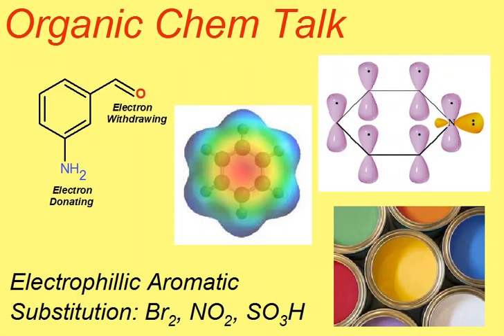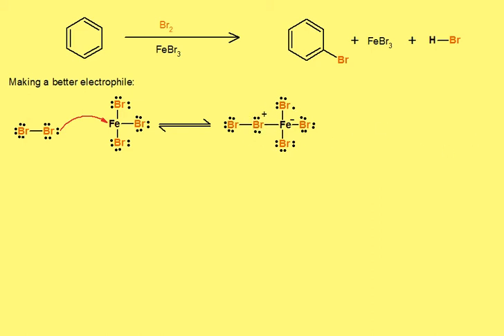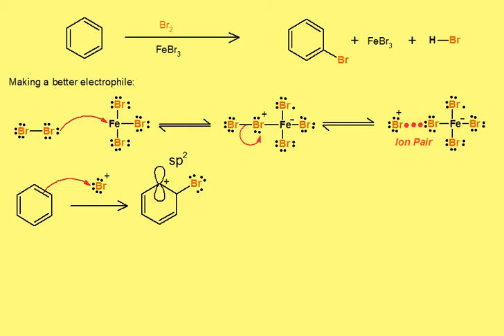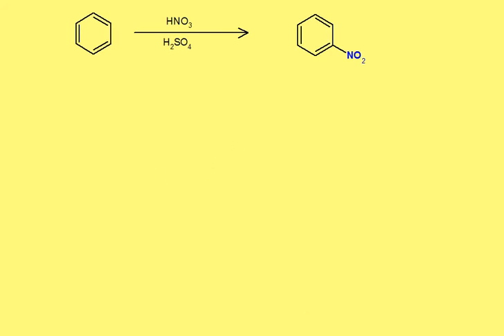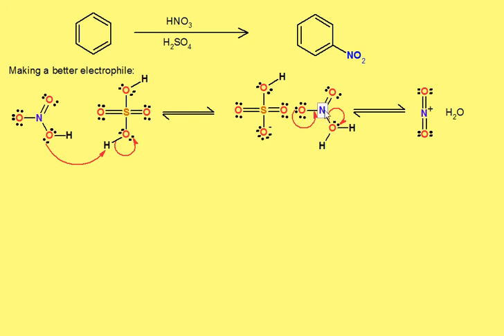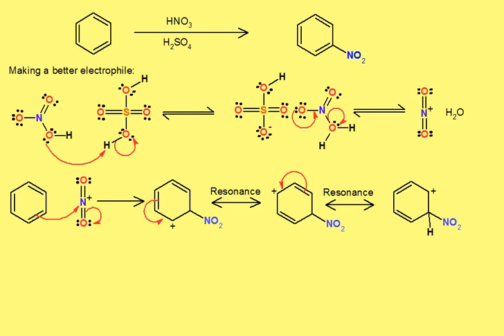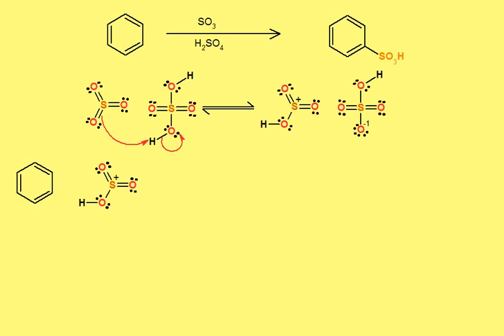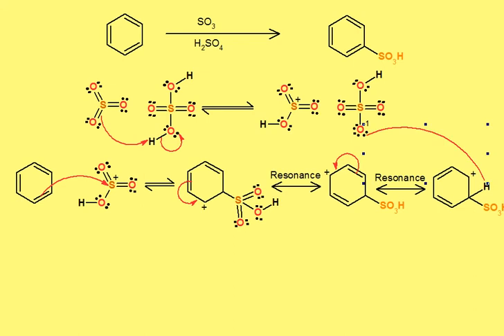Electrophilic Aromatic Substitution 1with Br2, NO2 and SO3H